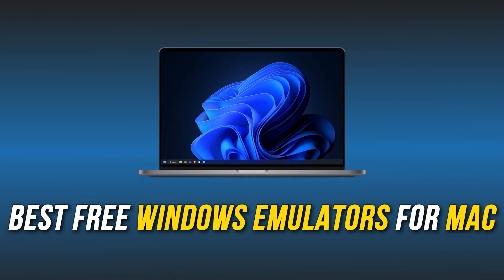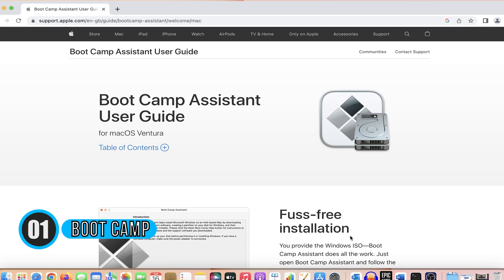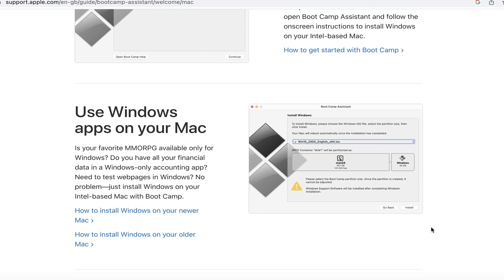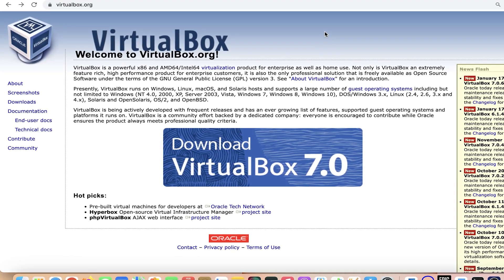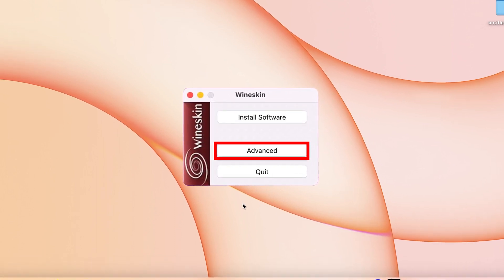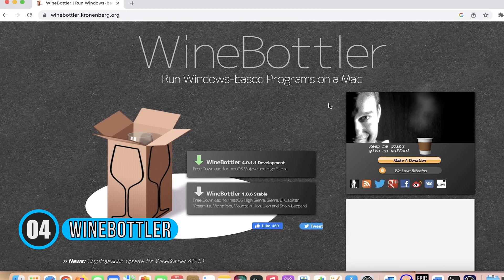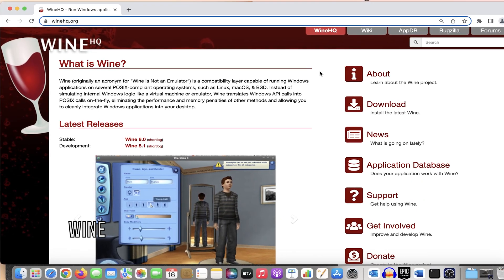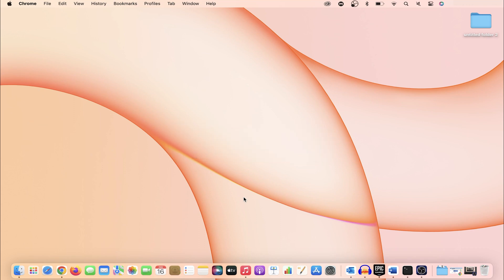Best free Windows emulators for Mac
Mac and Windows are two operating systems that are poles apart in everything. Generally, users of mac cannot use Windows and vice-versa. If you are a Mac user and wish to use Windows on your computer, there are a few Windows emulators that can do the work. In this guide, we curated the best free Windows emulators for Mac.

These are some of the best and free Windows emulators available for Mac.

1] Boot Camp

2] Virtual Box

3] WineSkin

4] WineBottler

5] Wine